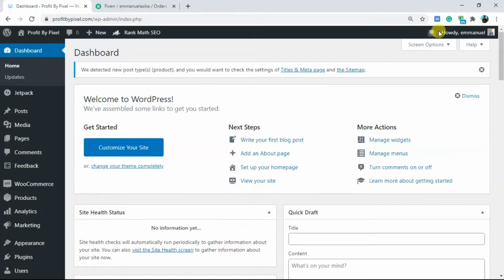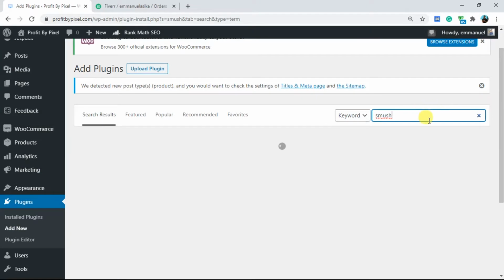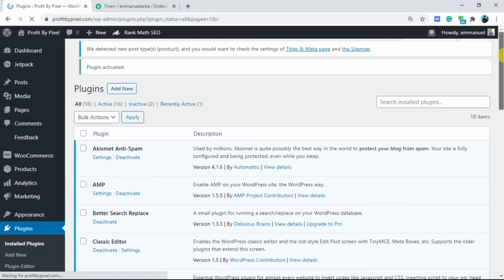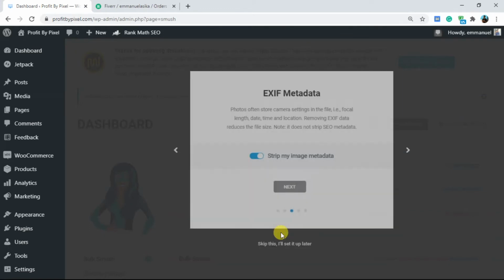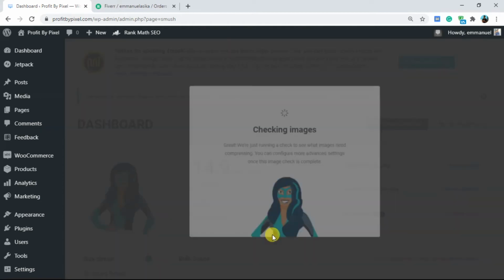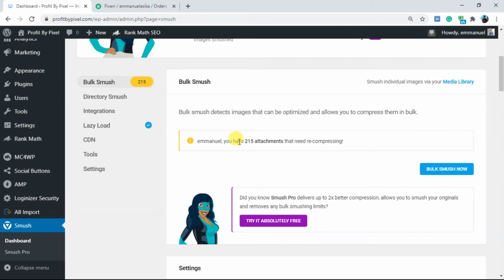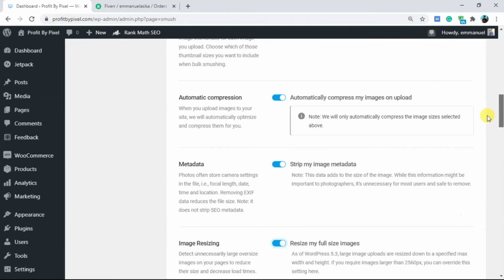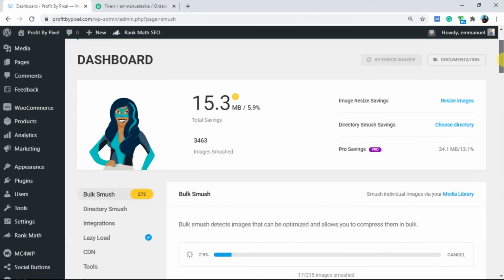How to Optimize Images in Wordpress ? Wordpress Optimization ?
In this video we will show you How to Optimize Images in Wordpress ??  As you people already knows wordpress is very easy CMS you can do lot of things with your website. You can integrate all kind of third party software and plugin with your wordpress website.

support wordpress